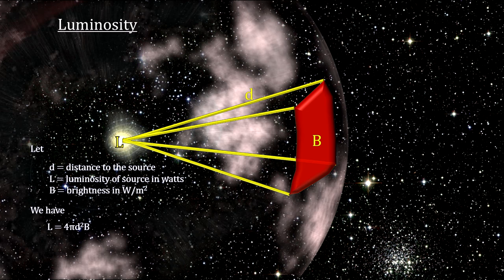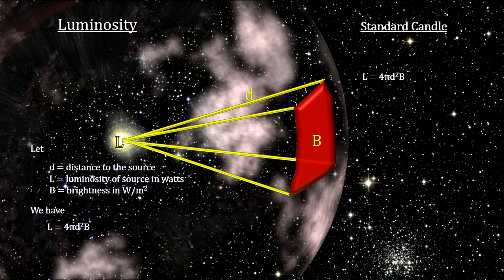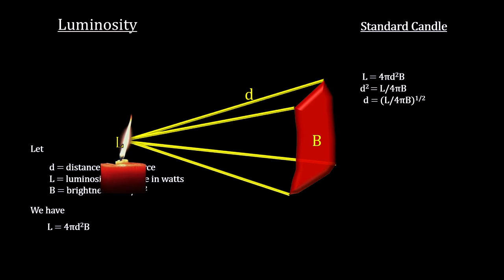Classroom Aid - Standard Candles